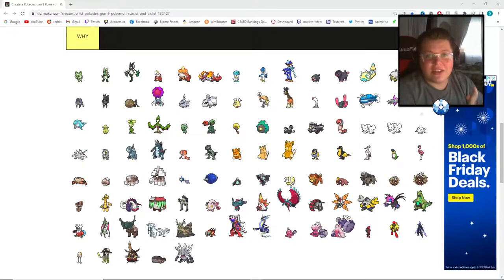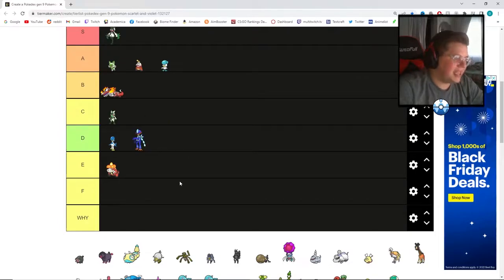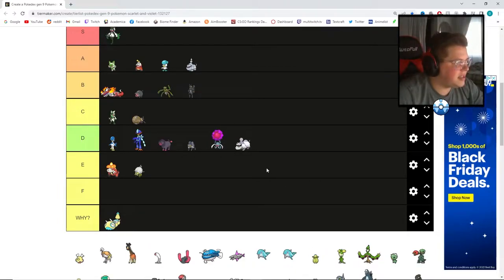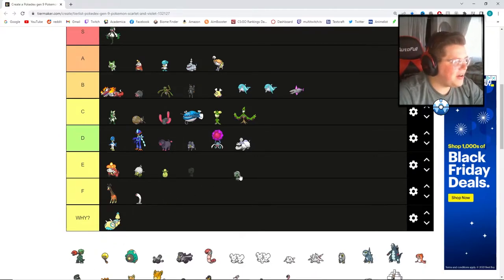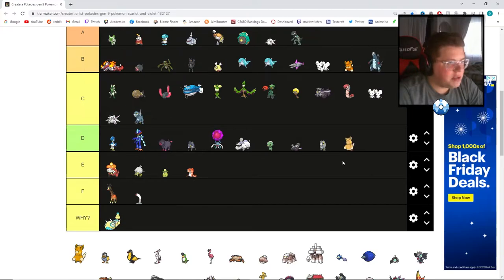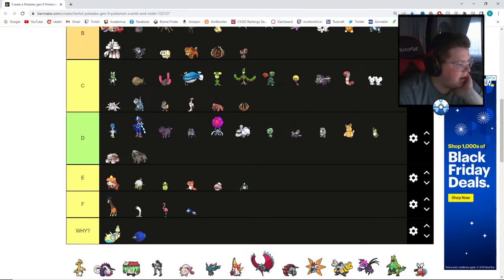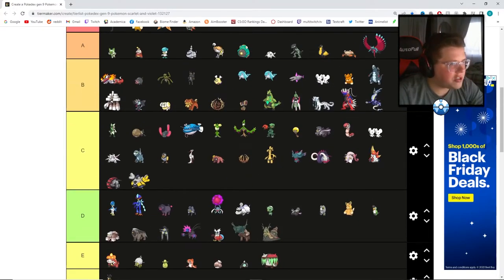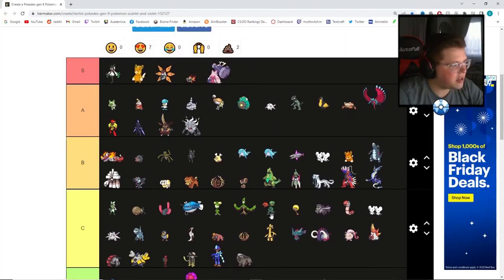Generation 9 Pokémon Tier List (Scarlet and Violet Pokémon Rankings)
Roast me in the comments